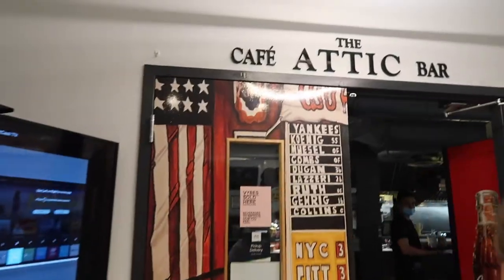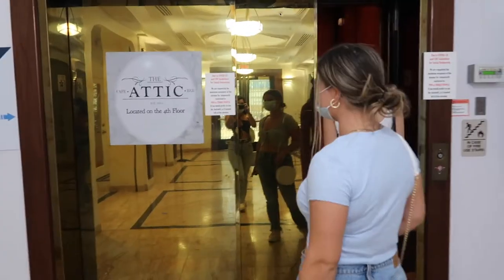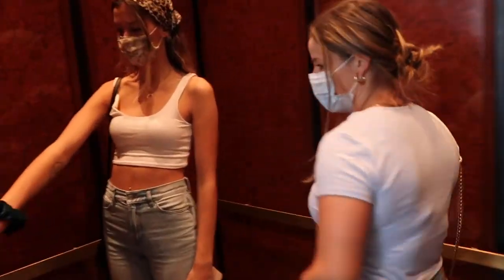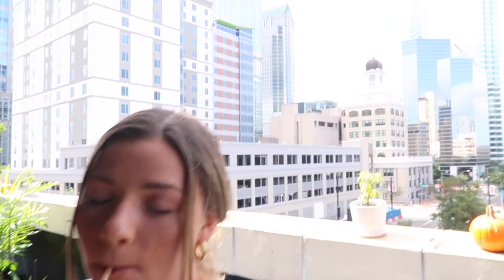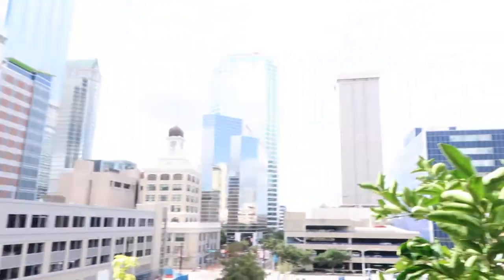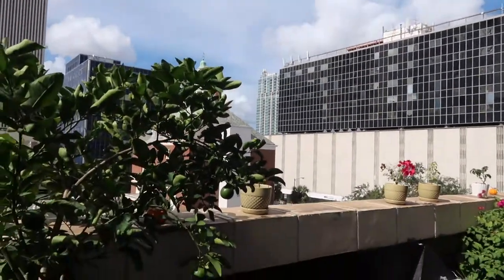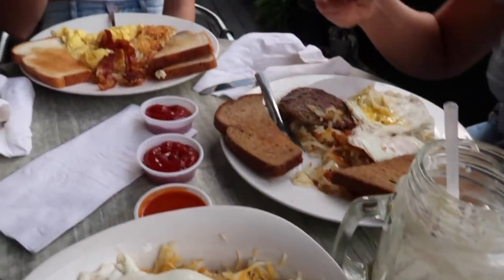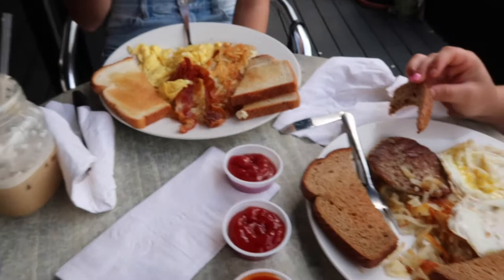Tampa Food Reviews: The Attic Cafe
Hey guys, welcome back to my weekly Tampa food reviews (posted every Tuesday)! This series is for a class, and is meant to be kept as close to 60-seconds as possible--making it short and sweet!

ABOUT ME:
Age: 20
Camera: Canon Powershot g7x mark ii / iPhone XR
Editing Software: iMovie

xoxo liv